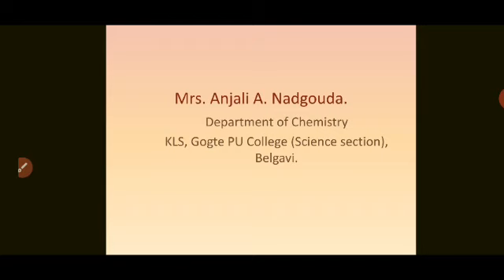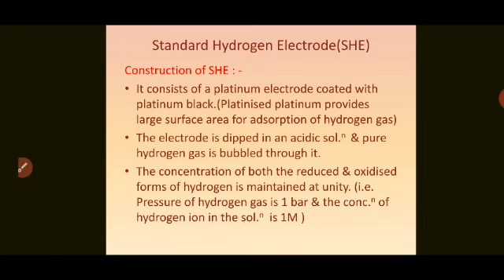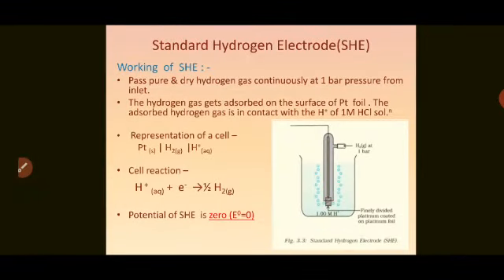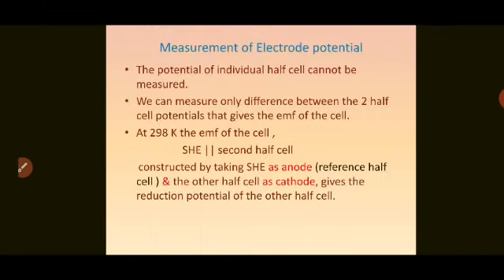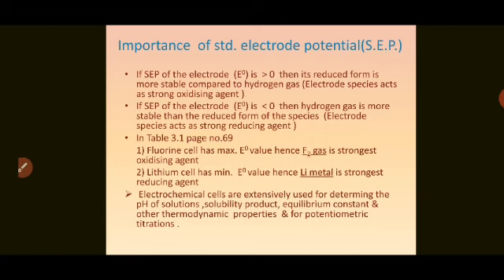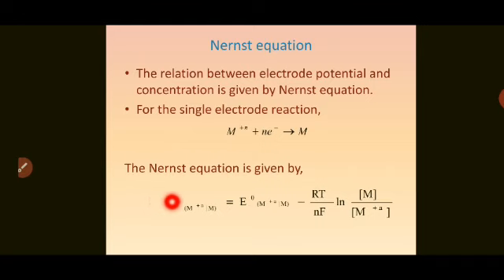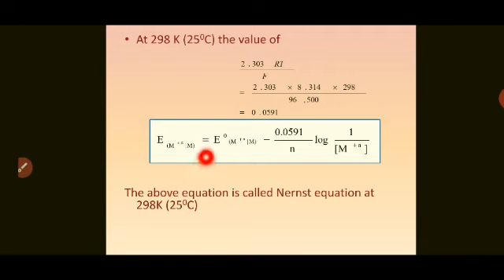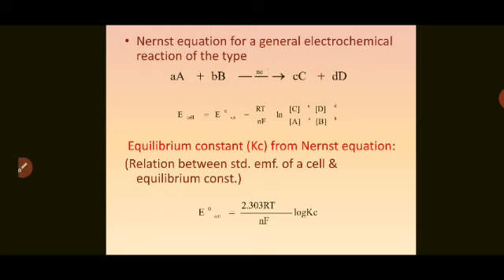By Prof A. A Nadgouda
How to calculate cell emf